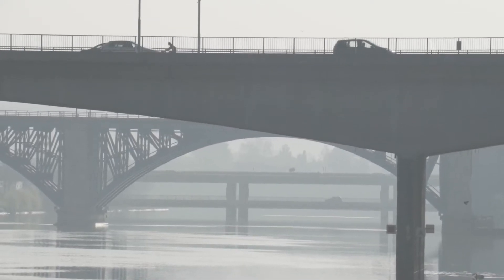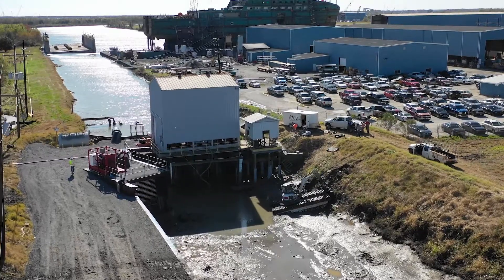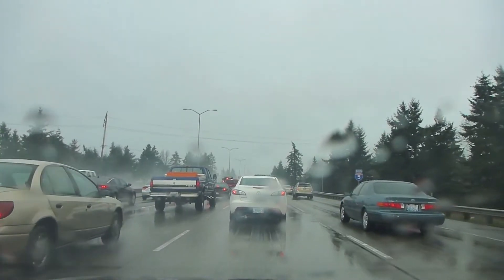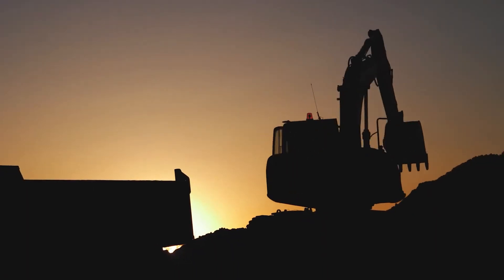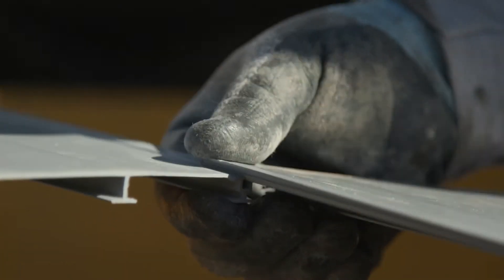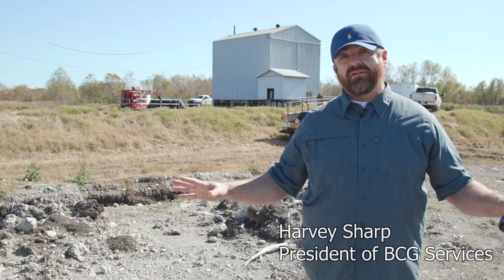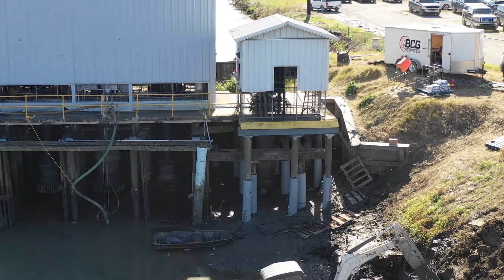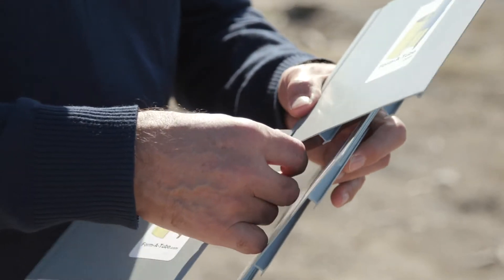Encapsulation of Deteriorated Timber Piles with Form-A-Tube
Form-A-Tube is an innovative economical solution developed by Professor Mo Ehsani for repair of deteriorated piles and columns. The modular PVC strips snap together like Lego to create a tube of any diameter and height around the pile; the annular space is filled with grout or concrete. The unique protruding T-profiles bite into concrete, making sure the tube stays in place for decades! The elimination of adhesives (epoxies) and steel screws or bolts makes the product so user friendly that it can be installed by homeowners and Do-It-Yourself handymen.

In a separate application, the tube with the smooth face inside can be used to cast concrete columns of any diameter; once the concrete hardens, the form is removed and saved for future use to build columns of same or different diameters!